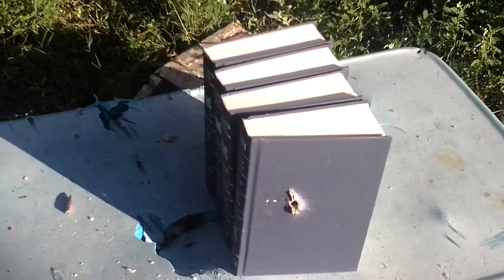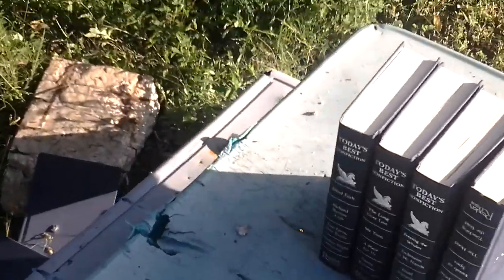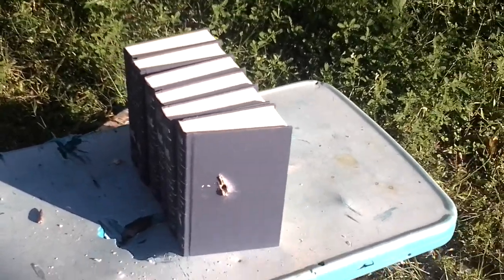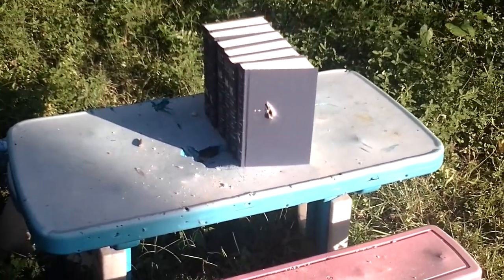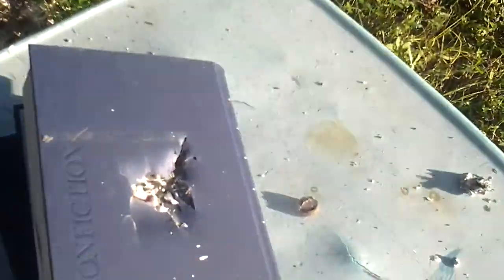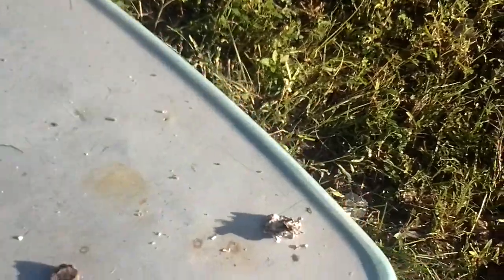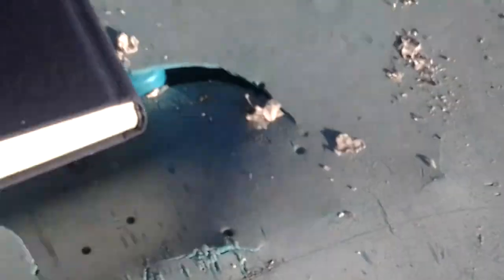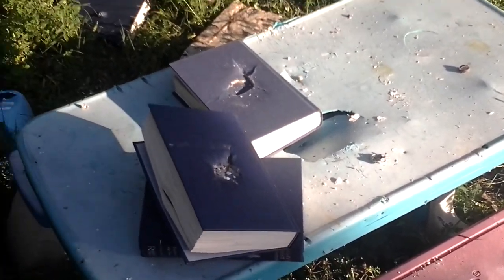Shotgun vs Books :testing the penetration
Testing the penetration of a 12 gauge 1oz. Slug by firing it into six books. Went through the first two and made a pretty good sized bash in the third book.